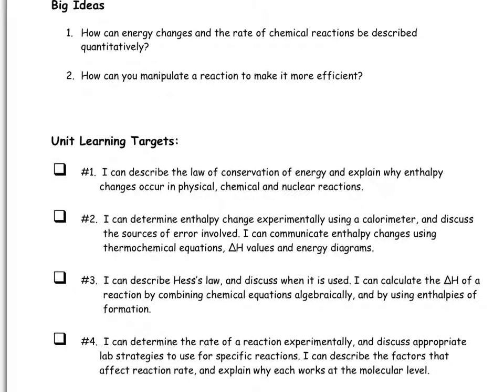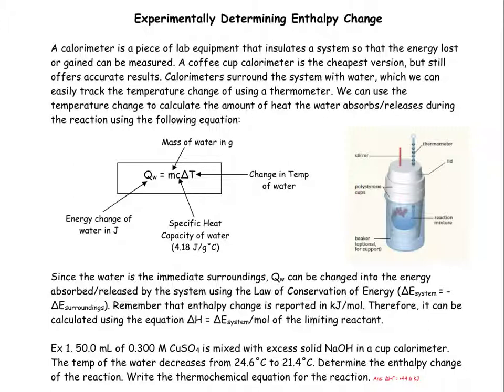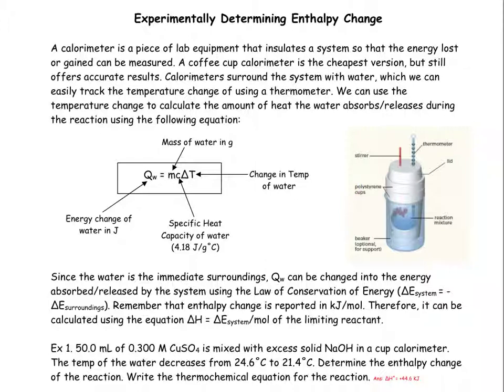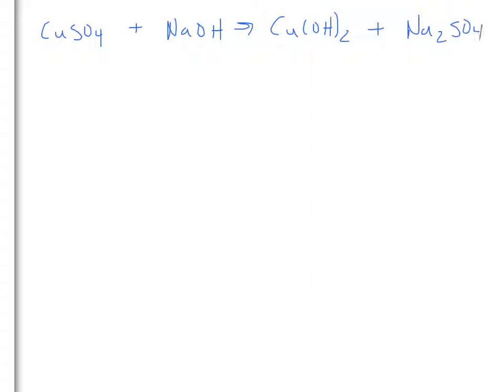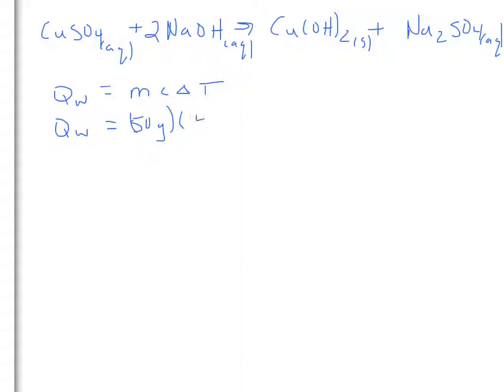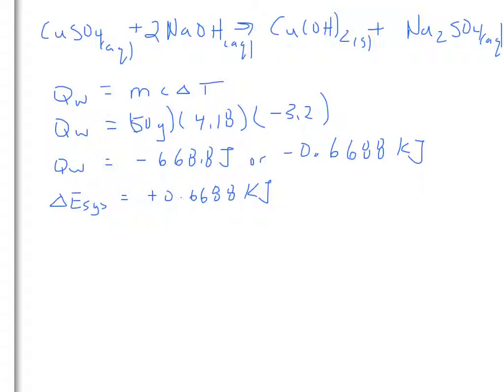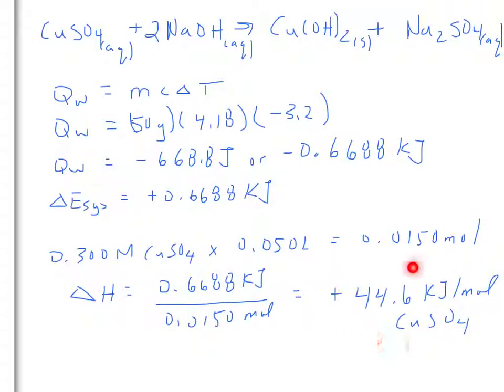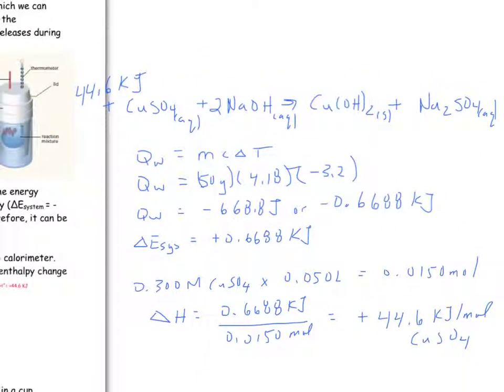Experimentally Determining Enthalpy 1